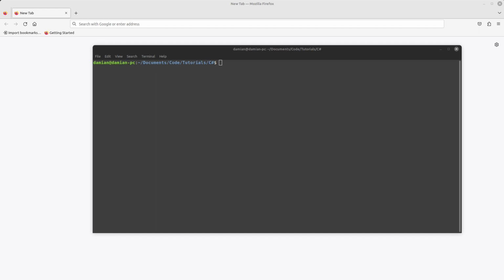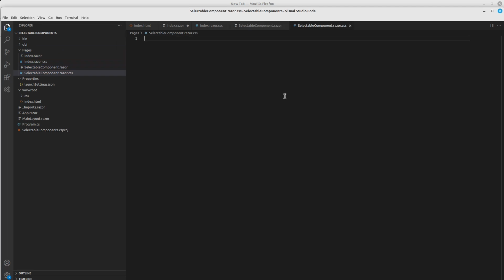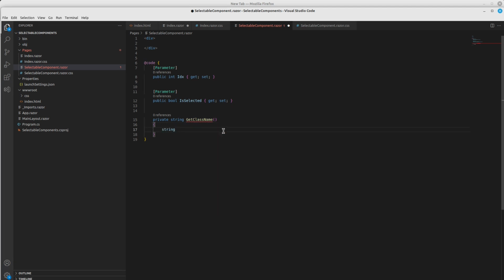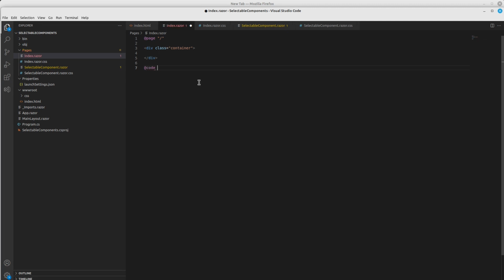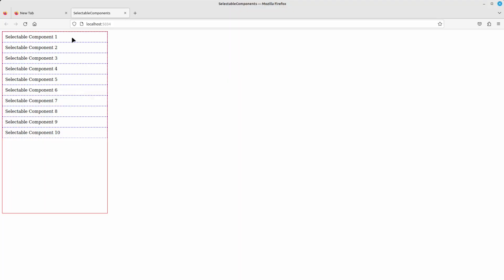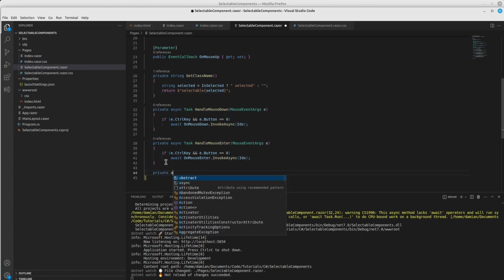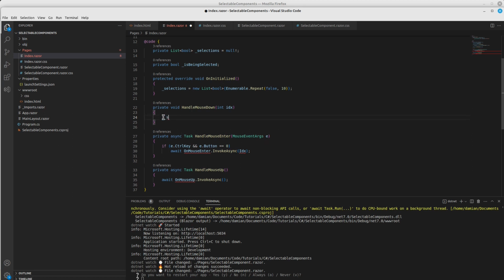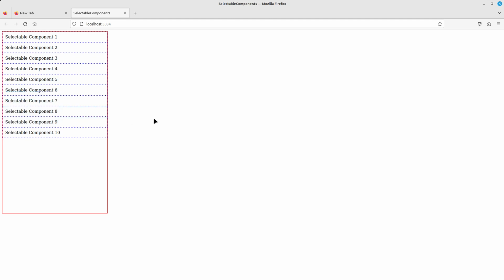Blazor Tutorial: Selecting/Highlighting Multiple Components (Selectable Components)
In this video, I show you how to select/highlight multiple components in Blazor.